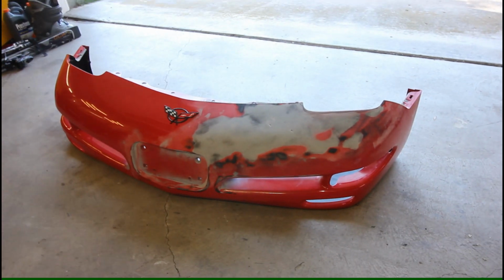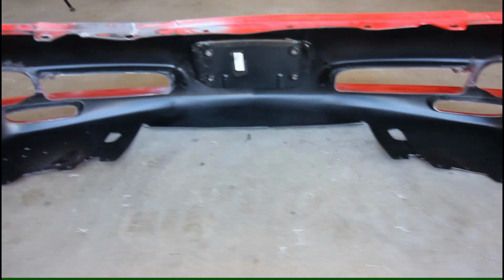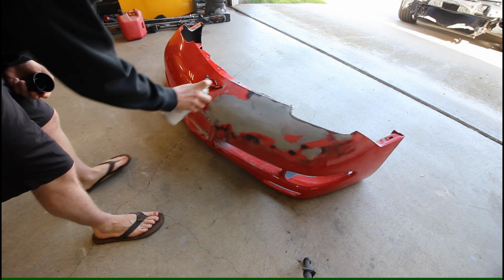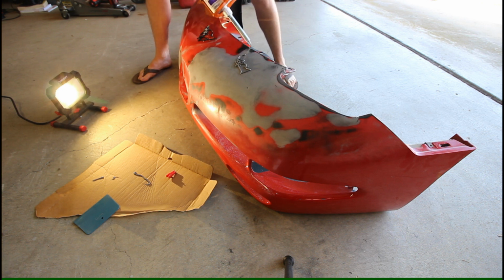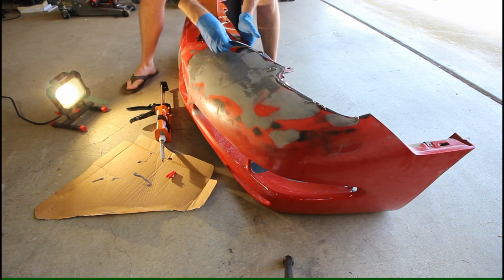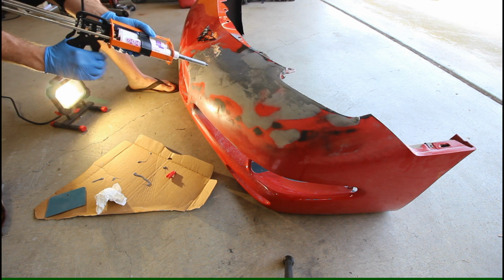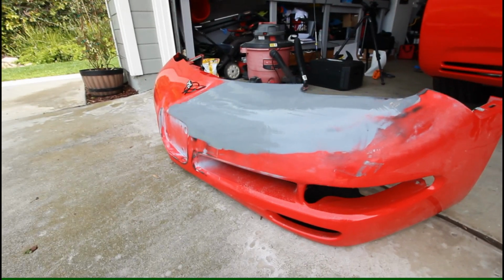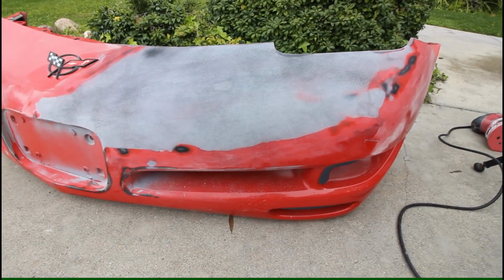C5 Corvette Bumper Repair - Trying to Spread the Epoxy - PART 2 of 3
In this video I tackle repairing the MOST damaged body panel on my C5 Corvette, the front bumper! After A LOT of research, I believe I found the RIGHT materials to repair this bumper (after a failed first attempt a few years ago).